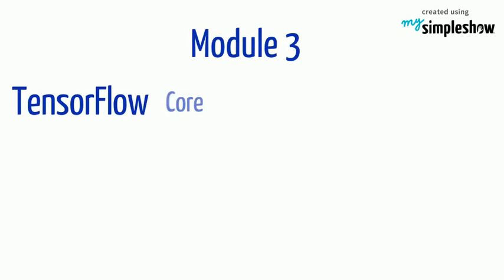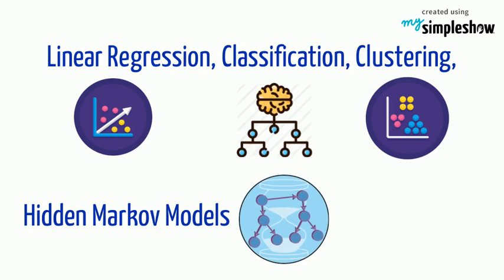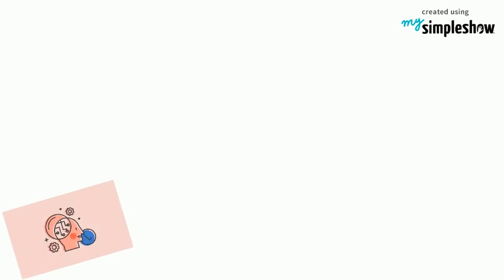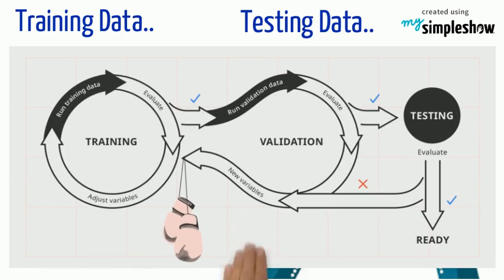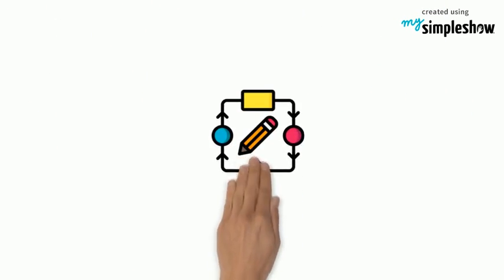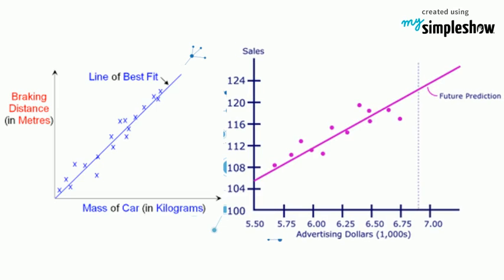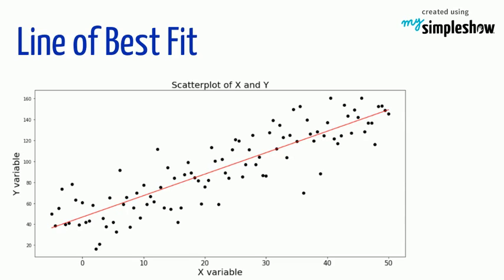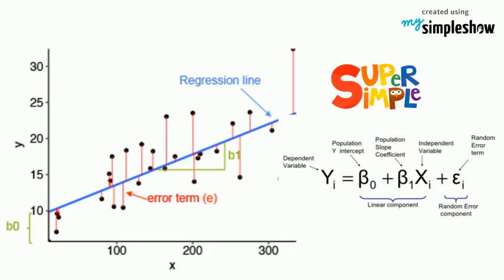Module 3: TensorFlow Core Learning Algorithms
Heyyy!! I hope y'all are enjoying learning with me so far. In this module, we are about to learn core machine learning algorithms. You probably came across those algorithms as part of math class. But let refresh it with a machine learning perspective. To really understand how those algorithms are utilized & help us understand STEM minds. Hang in there with me gurl!! Let's get started!

Module 3: TensorFlow Core Learning Algorithms. Today, we will walk through, 4 fundamental machine learning algorithms.

The algorithms we will focus on include: Linear Regression, ., Classification, Clustering, and Hidden Markov Models. These 4 are core machine learning algorithms we will learn in this module.

Before we dive into machine learning algorithms, first we need to understand what is Training data and Testing Data. These datasets are an important part of machine learning basics. The training data is what we feed to the model so that it can develop and learn.

Training Data is usually a much larger size than the testing data. , The testing data is what we use to evaluate the model and see how it's performing., We must use a separate set of data, that the model has not been trained before.

Can you think of why this is? Well, the point of our model, is to be able to make predictions on NEW data, that model has never seen before. If we simply test the model on the data that it has already seen we cannot measure its accuracy accurately.

First on the list of algorithms for training machine learning model, is Linear regression, It is one of the most basic forms of machine learning and is used to predict numeric values. Linear regression follows a very simple concept.

If data points are related linearly, we can generate a line of best fit for these points and use it to predict future values. When the X value increases, so do the Y.

Line of best fit refers to a line through a scatter plot of data points that best expresses the relationship between those points. We do know the old school equation of a line.

Once we've generated this line for our dataset, we can use its equation to predict future values. We just pass the features of the data point we would like to predict into the equation of the line and use the output as our prediction. Simple right?